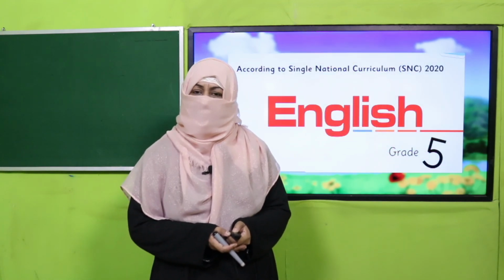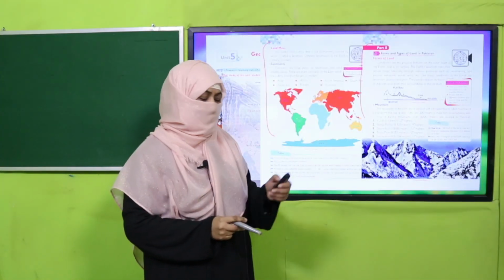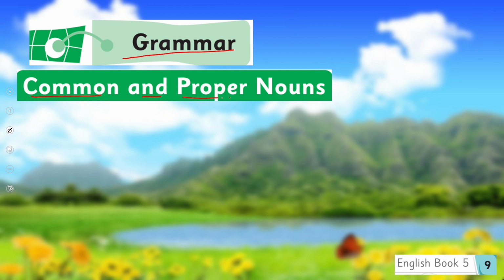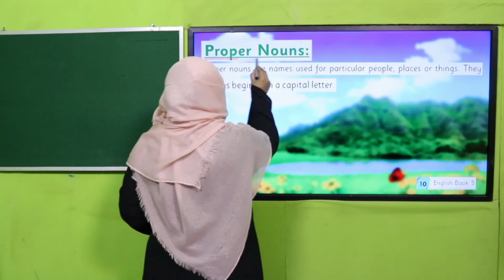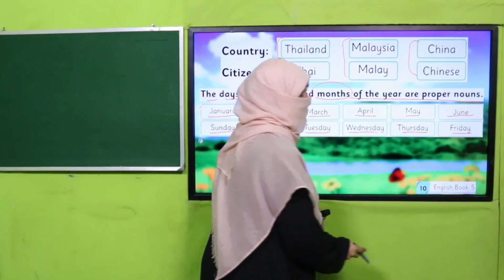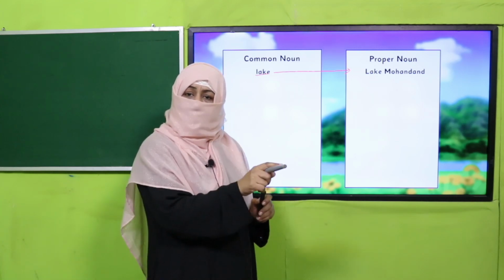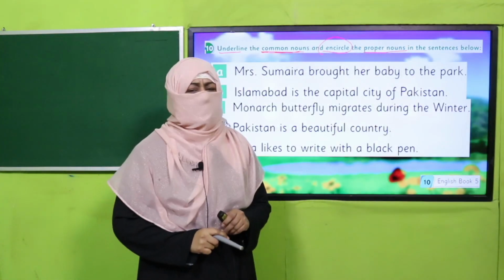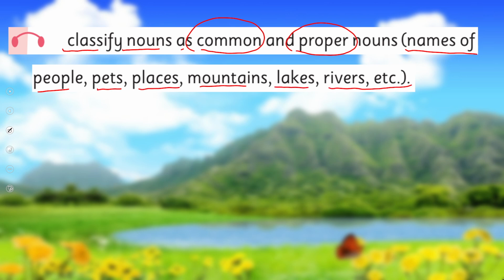English Grade 5 Unit 1 Lecture 1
In this lesson children will learn the concept of “personal pronouns” in a very easy way. This lesson covers:
 “personal pronouns”
 Grammar: “personal pronouns”
 How to teach “personal pronouns” to grade 5
 An easy way to teach “personal pronouns”to grade 5
 How to teach “personal pronouns” to kids